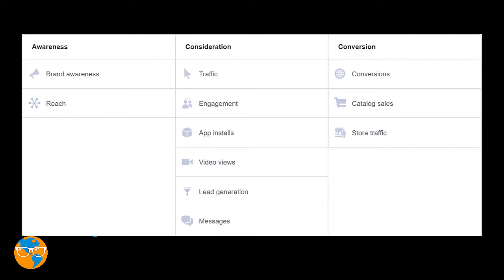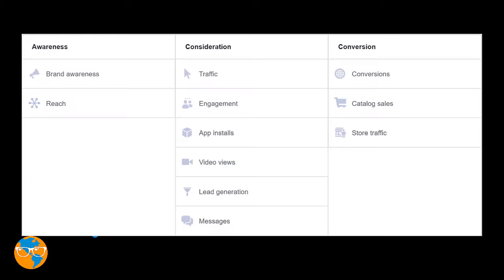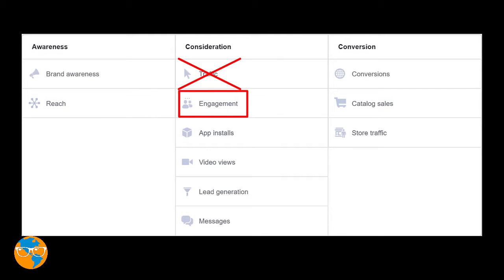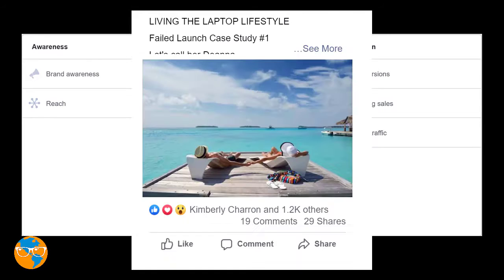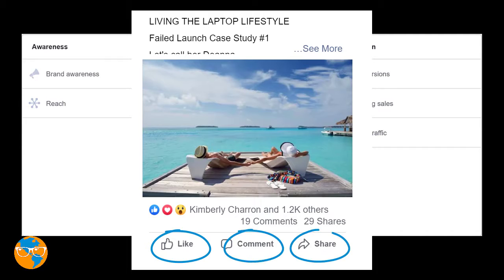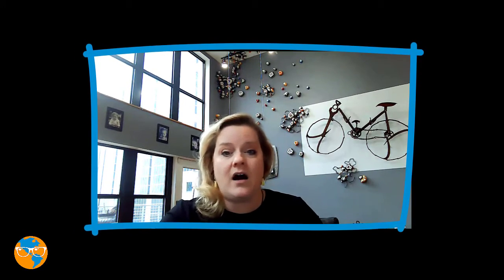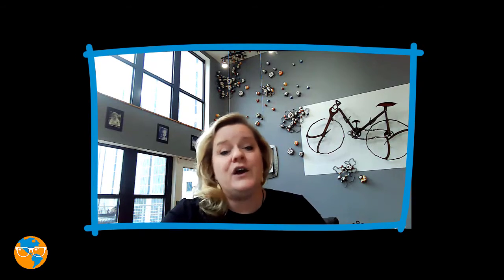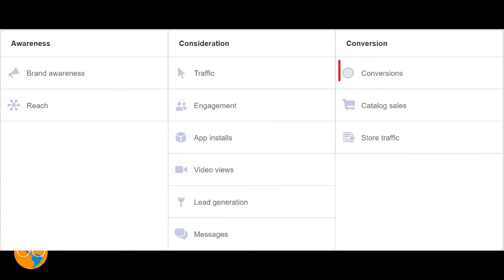Have I selected the right campaign objective for my Facebook ad?